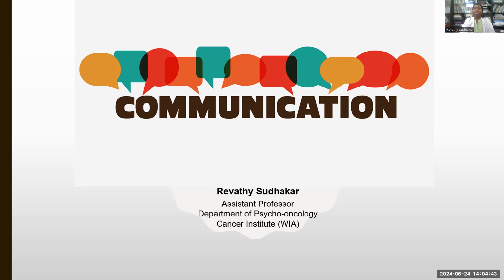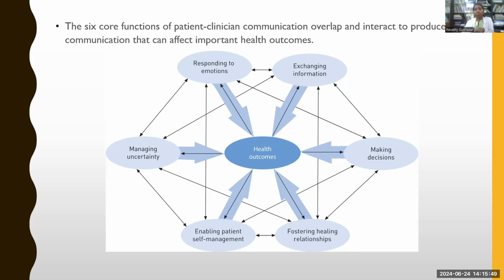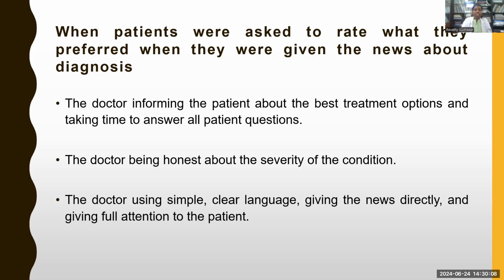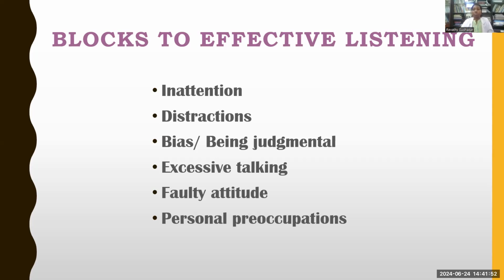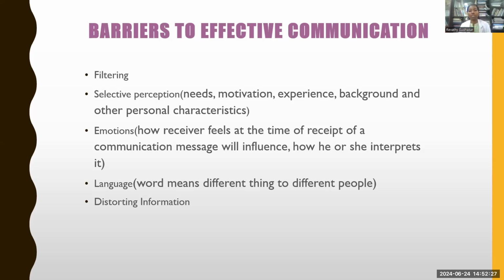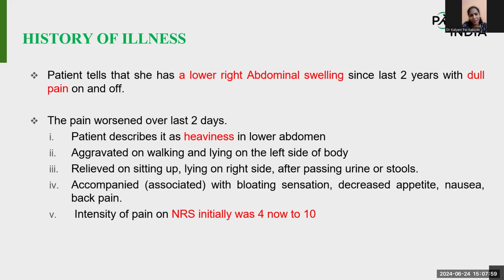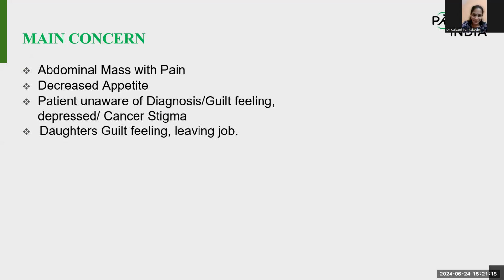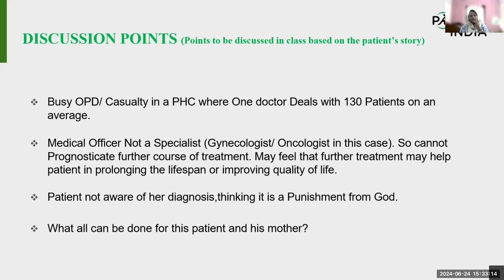TIPS-ECHO Season 162: FCPM 34 Session 8|Communication 01|Dr Revathy Sudhakar